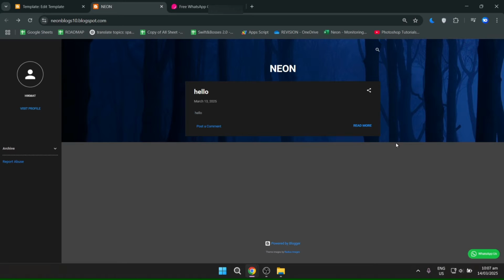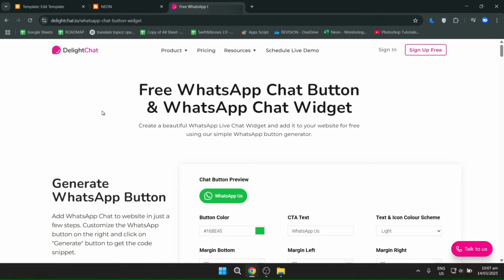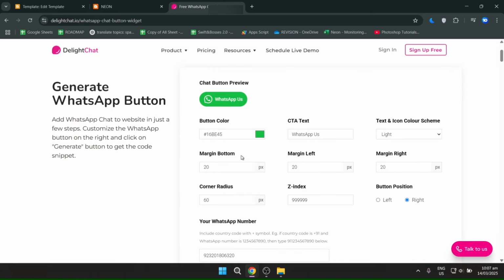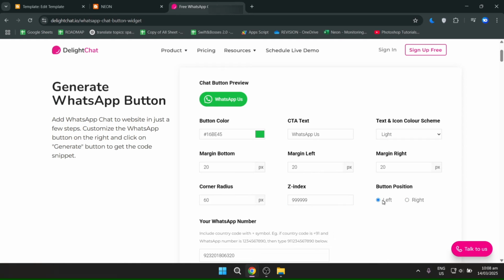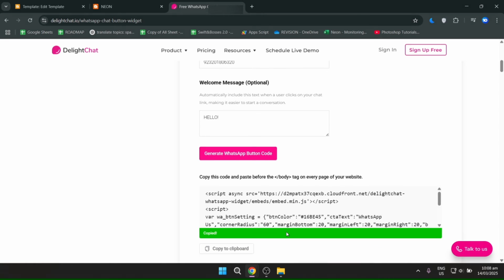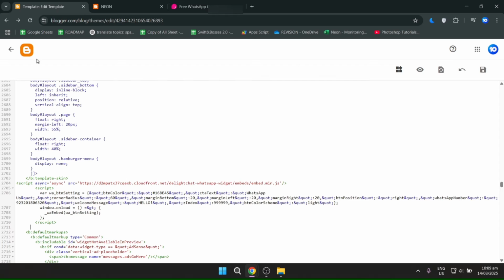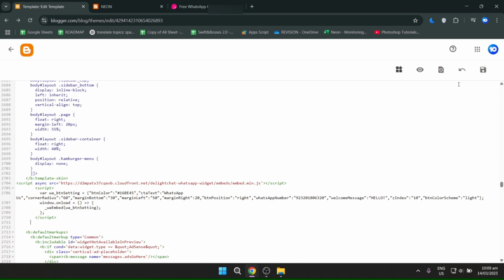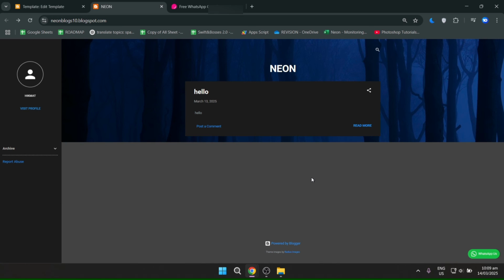How to Add a WhatsApp Chat Widget to Your Website in Minutes | Full Setup Guide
Looking to connect with your website visitors instantly and boost your customer engagement? In this video, you’ll learn how to easily add a WhatsApp chat widget to your website — no coding experience needed!

A WhatsApp widget allows your customers to message you directly with just one click, making your business more accessible, responsive, and trustworthy. Whether you run an e-commerce store, a service-based business, or a personal brand, this feature can greatly improve your communication and conversion rates.

Here’s what we’ll cover in this tutorial:

What a WhatsApp chat widget is and how it benefits your website

Step-by-step instructions to generate a widget using popular tools

How to customize the widget’s appearance, greeting message, and display settings

How to embed the widget code into your website (WordPress, Shopify, or HTML)

Best practices to make the most of your chat widget

Tips to stay professional and responsive to build strong customer relationships

By the end of this video, you’ll have a fully functional WhatsApp chat widget live on your website — ready to start conversations and support your customers in real time.

This video is perfect for entrepreneurs, marketers, developers, and small business owners looking to add a personal touch to their online customer service.

Start creating more meaningful connections and watch your business grow through better engagement. Hit play and let’s get your WhatsApp widget up and running today!